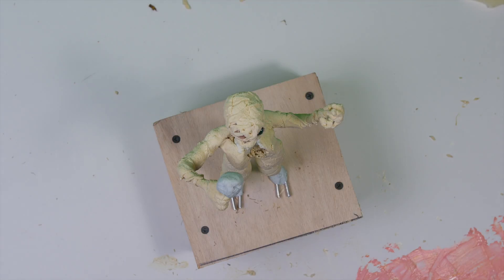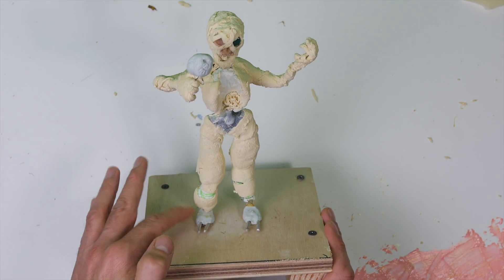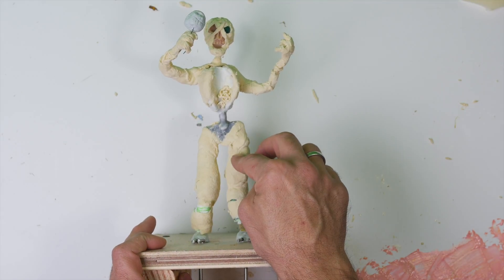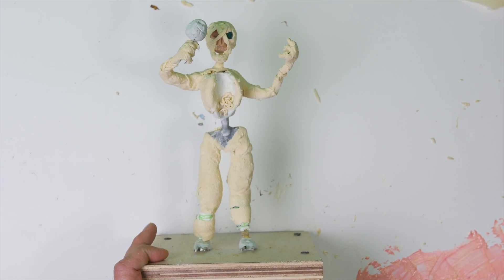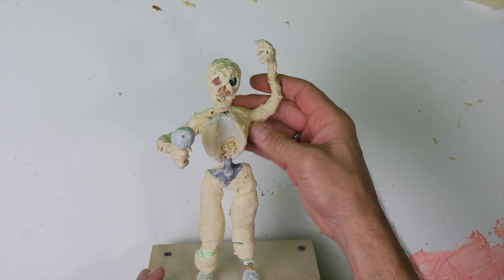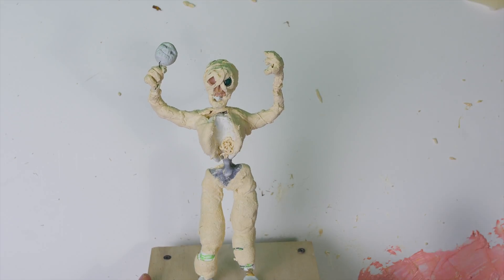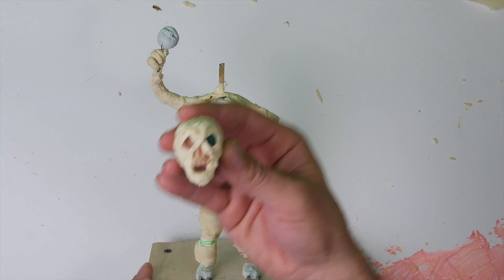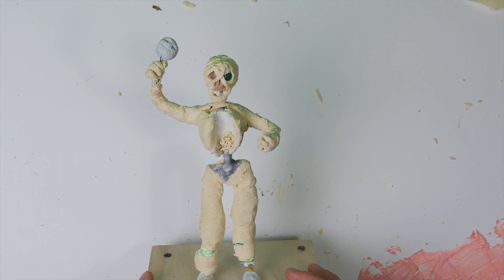Stop Motion. Part 2. Zombie Character Progress.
Progress.
1.  L200 Foam
2.  1/8 Foam
3.  Liquid Latex